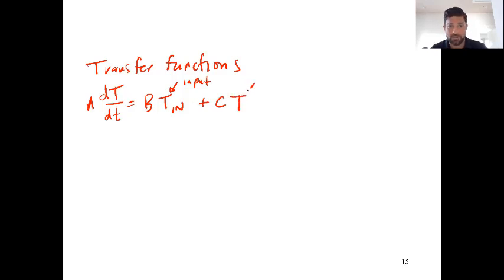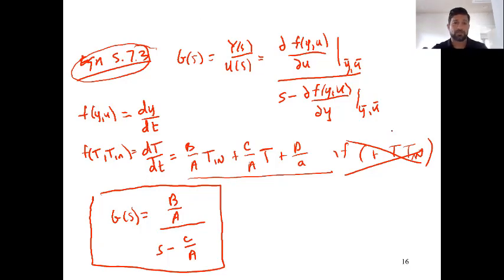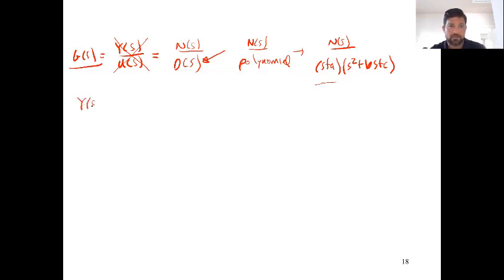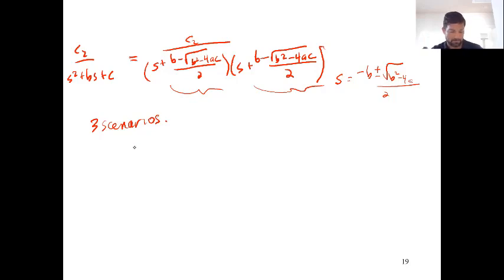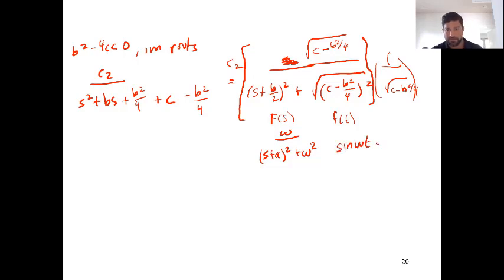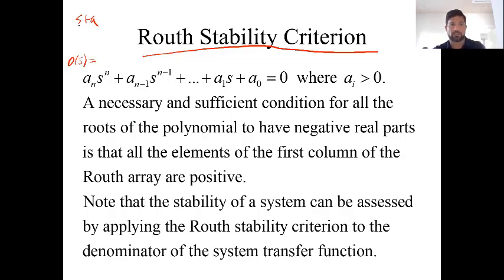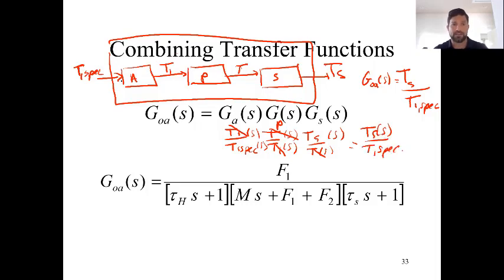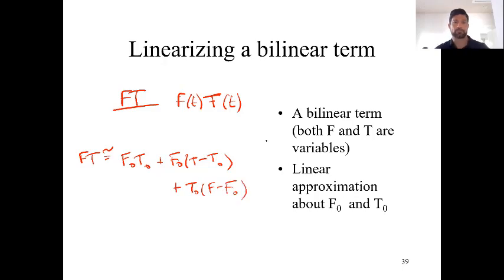Using Transfer Functions to Assess Process Stability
This video discusses the use of transfer functions to determine the dynamic behavior and stability of  a process in bound inputs.